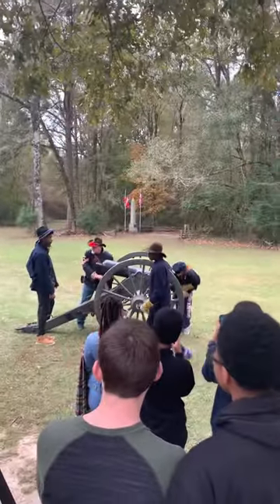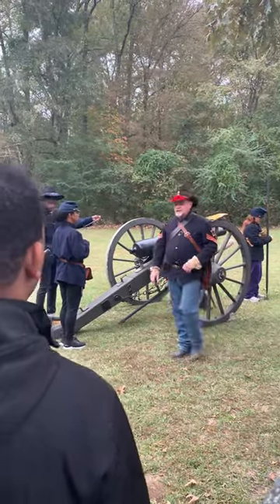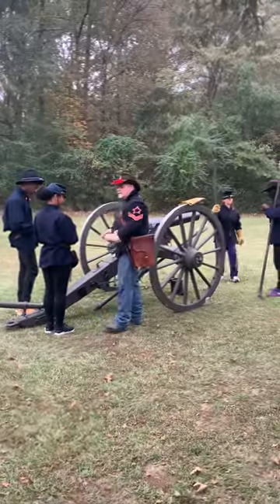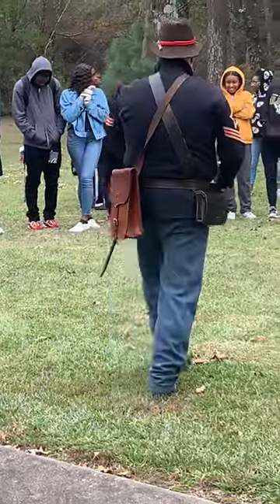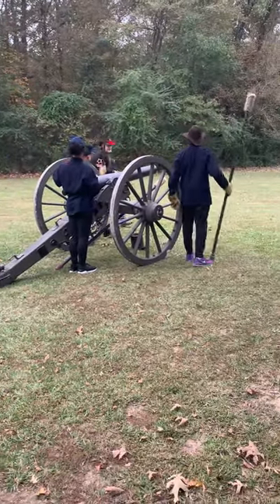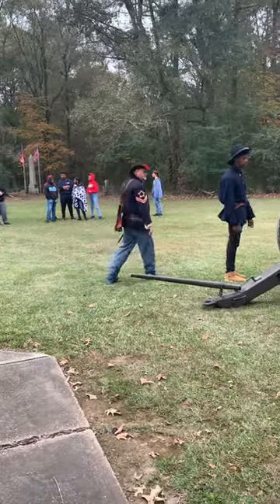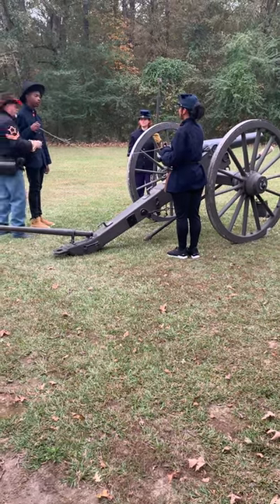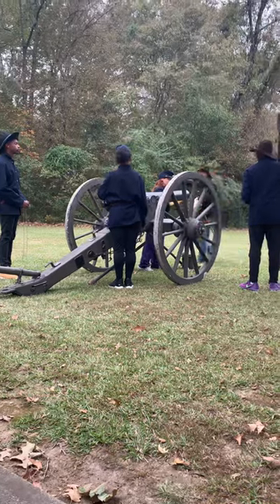Firing a cannon at port Hudson